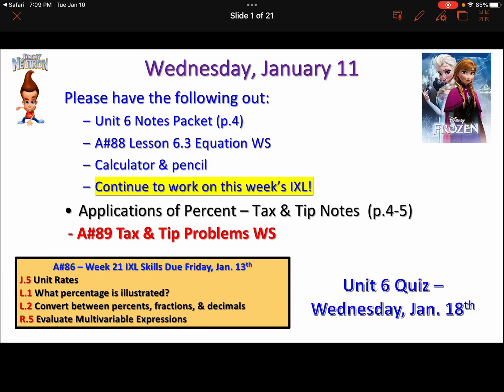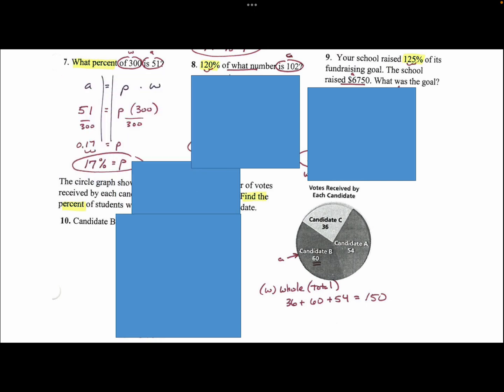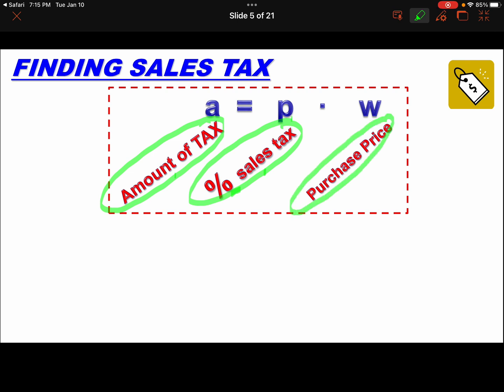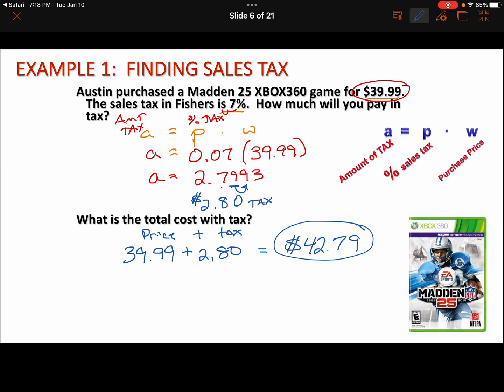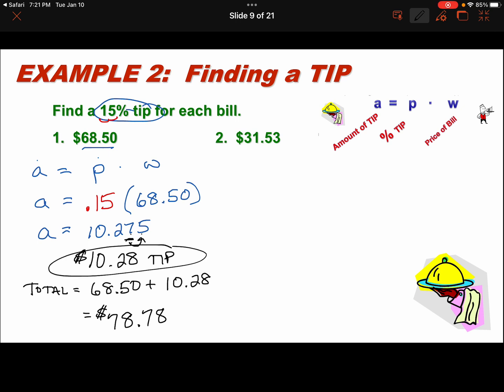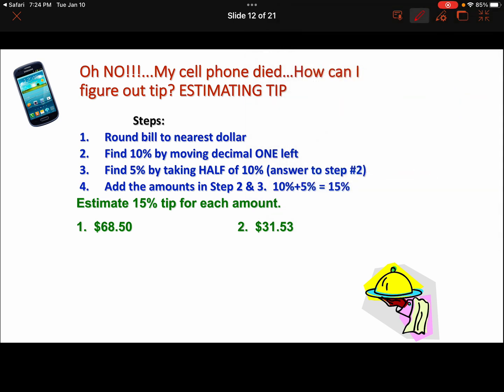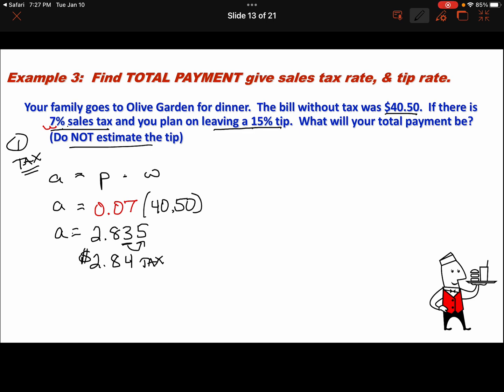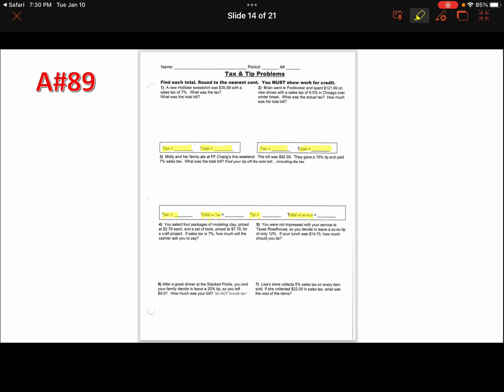Unit 6 Tax & Tip equation Notes